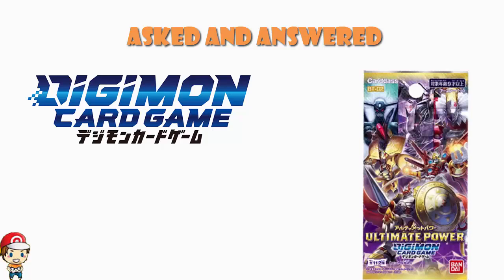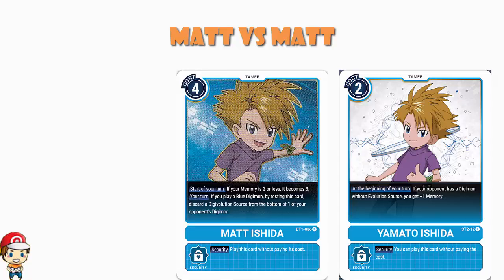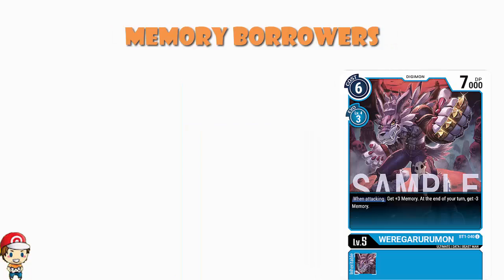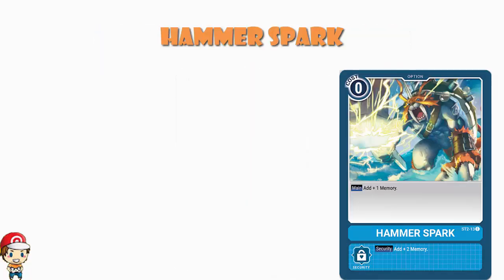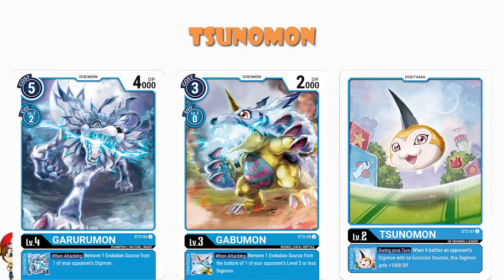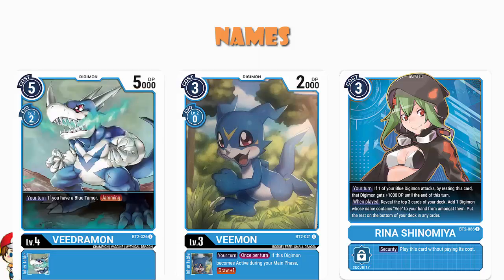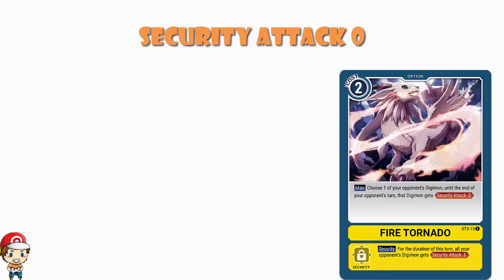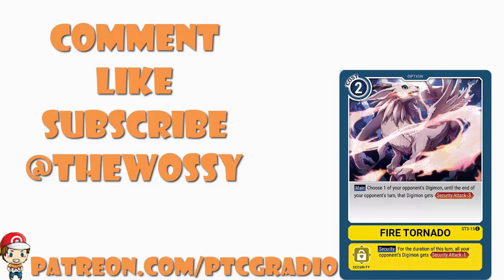More Important Digimon TCG Rulings! (Need to know)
We've had some new official rulings come down from the folks at Bandai and if ya wanna play, you need to know thes. Come see!

New Evolution FAQ
- FAQ Pt.4 (Tamer and Option Cards)
- FAQ Pt.3 (Green & Yellow Digimon & Onimon: